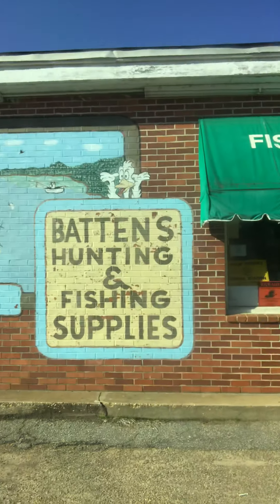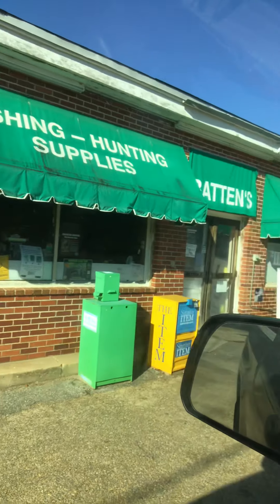Blue Collar Meter: Batten’s in Wedgefield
Off the beaten path near Santee is a cool little bait store on HWY 261 in Wedgefield. I give the big breakfast a shot!